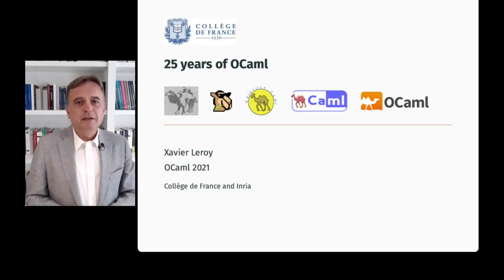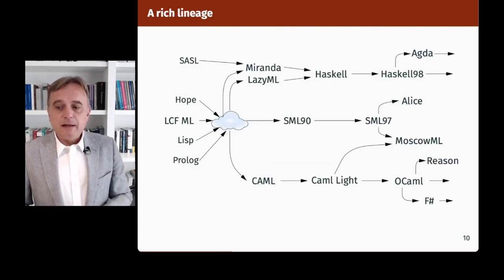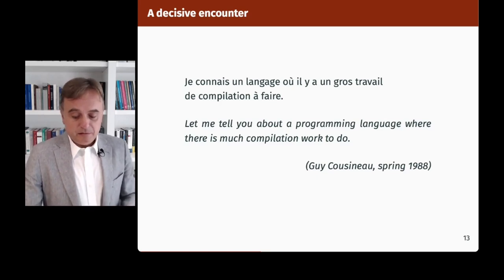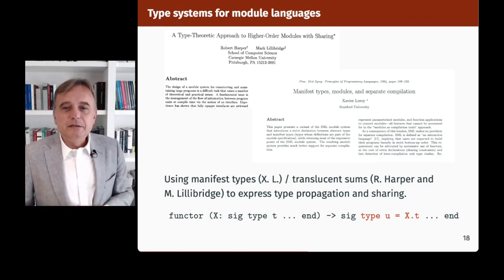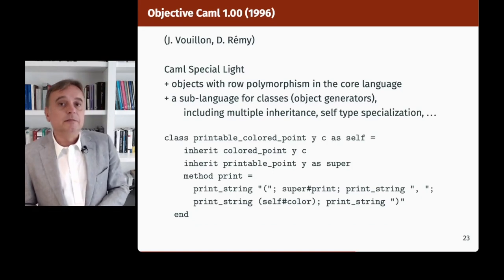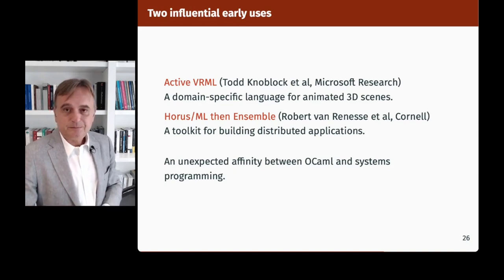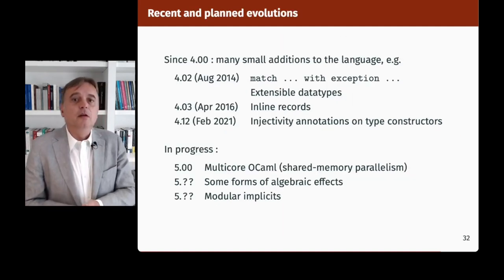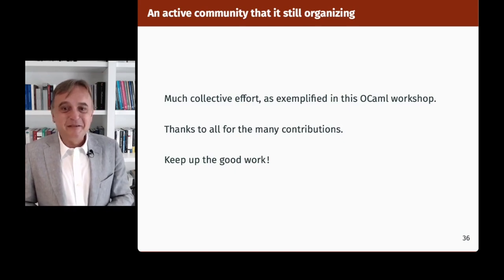OCaml Workshop 2021 Keynote - Xavier Leroy: 25 years of OCaml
Professor Xavier Leroy -- the primary original author and leader of the OCaml project -- reflects on 25 years of the OCaml language at his OCaml Workshop 2021 keynote speech.